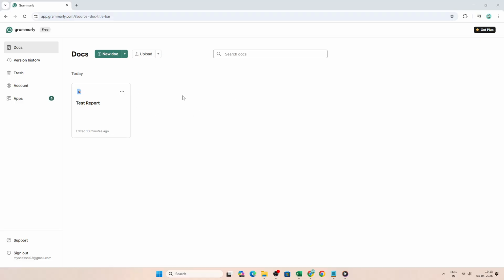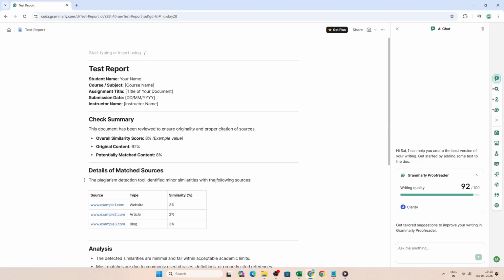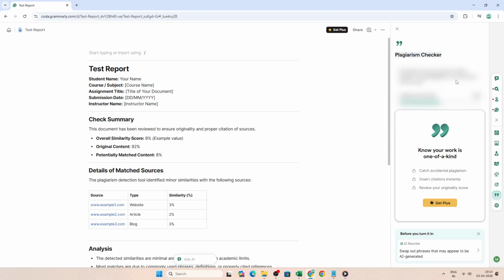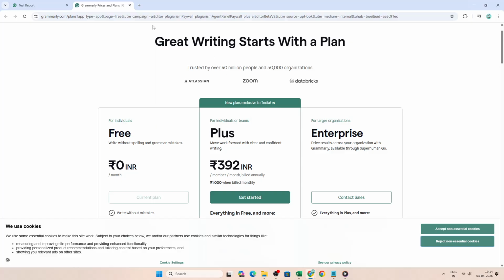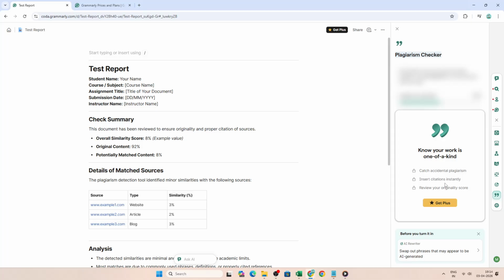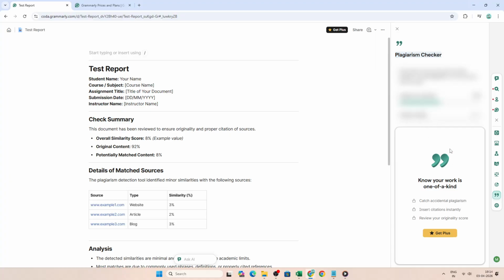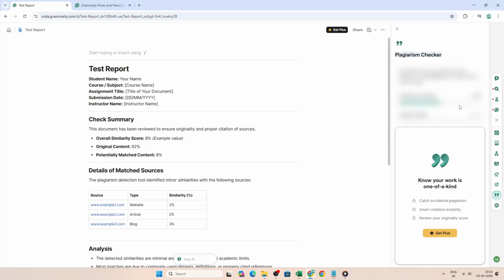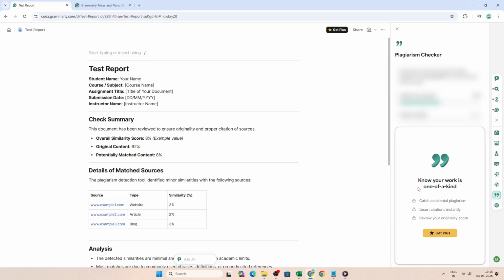How To Download A Plagiarism Report From Grammarly (Step By Step)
Learn how to download a plagiarism report from Grammarly to verify your content's uniqueness and check for duplicate text. This Grammarly tutorial shows you the easiest way to export your plagiarism results into a PDF file for school or work submission.